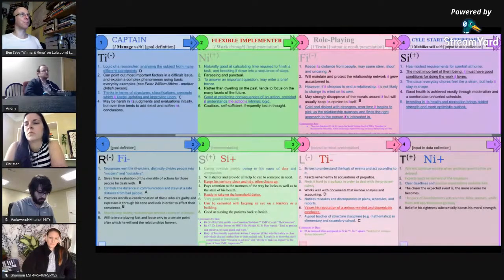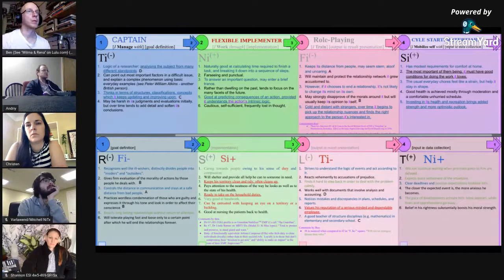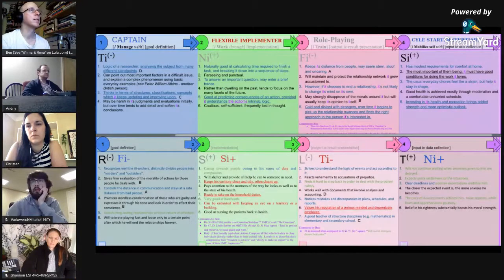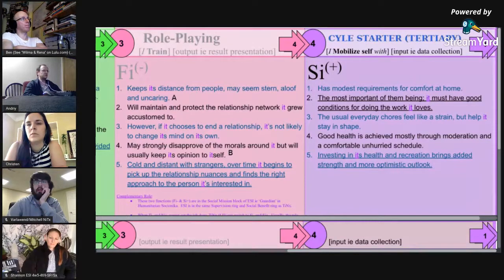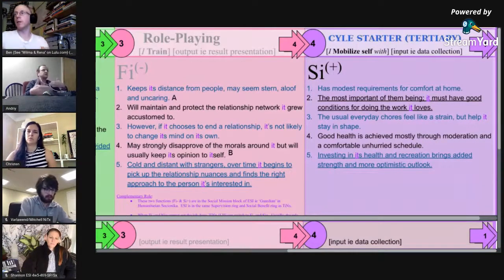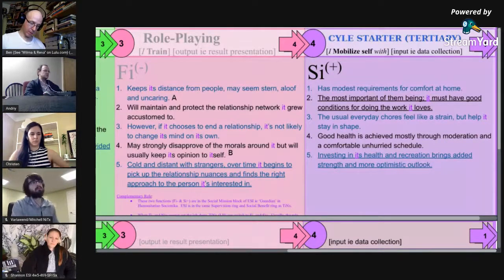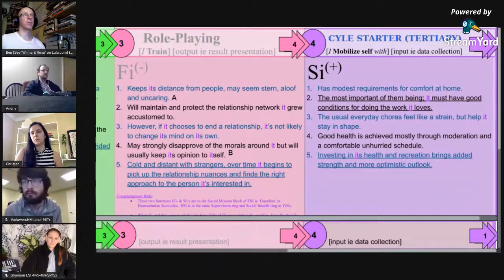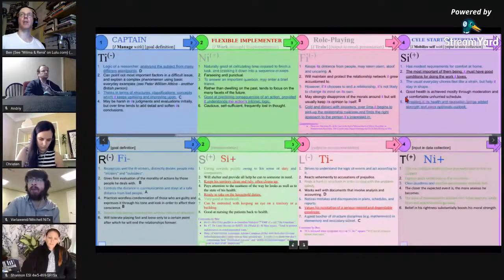SOCIONICS Model G: Andriy on the Role Position as a Defence Mechanism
*SEE SEE BOTTOM OF 'ABOUT' PAGE FOR SOCIAL MEDIA LINKS eg FACEBOOK*
This is a channel aimed at those who like their typologies seen in-depth and breadth from fresh perspectives. As a result of this approach, the channel is quite niche.